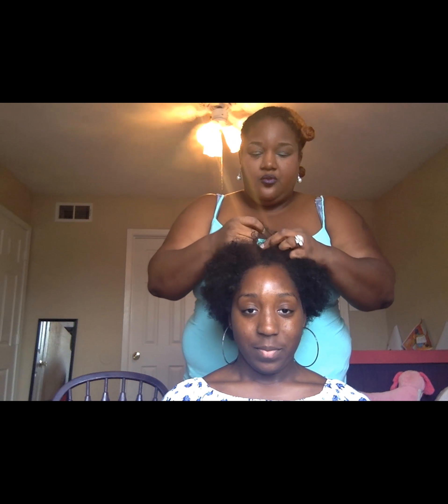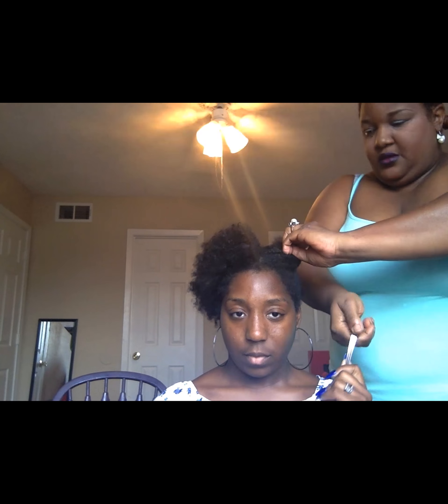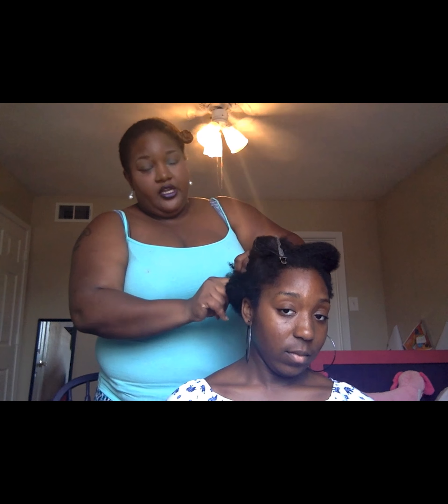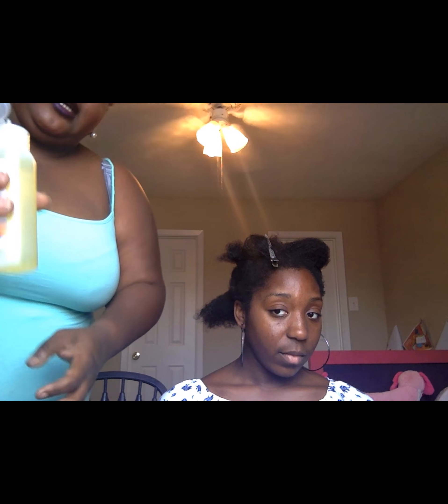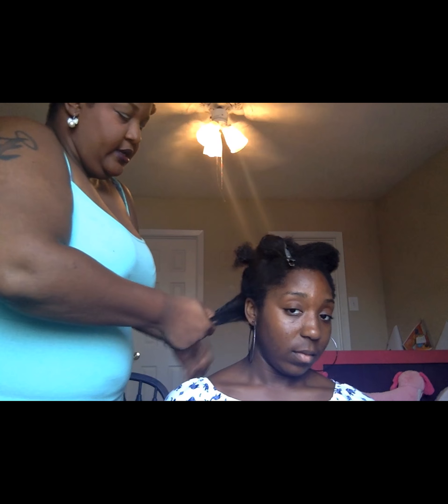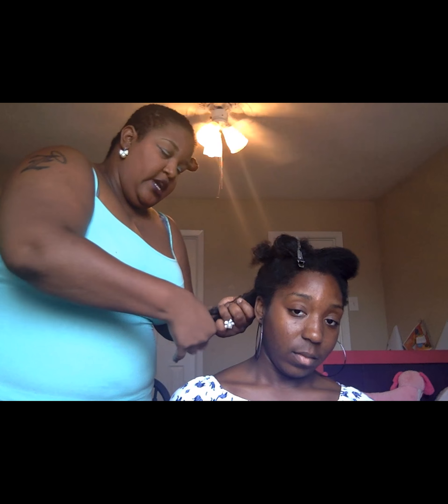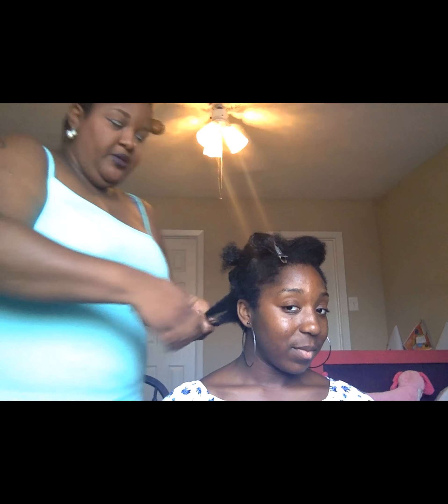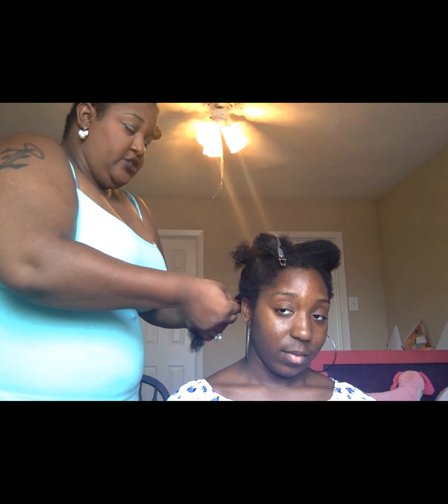Naptural85 Beach Wave Tutorial With Results Using AngellicBeauty Oil (India Arie: I Am Not My Hair)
In this tutorial Owner and Founder of AngellicBeauty Products, Queen Angel Johnson teaches viewers how to install Beach Waves (which is twisted Bantu Knots) hairstyle originated by Naptural85 using Oil which is available for purchase as an individual item or as part of a product bundle Using hair Model and Fulfillment Liasion Carmae.

Written and Recorded by: Angel Johnson and Carmae and Co.

Edited by: Carmae and Co.

AngellicBeauty Products does NOT own any rights to the music used in this video.

Products Used: AngellicBeauty Oil which is  made of all natural and organic materials; highly effective on ALL hair types!

Tools
Wide tooth comb
Duckbill clips
Bobby pins